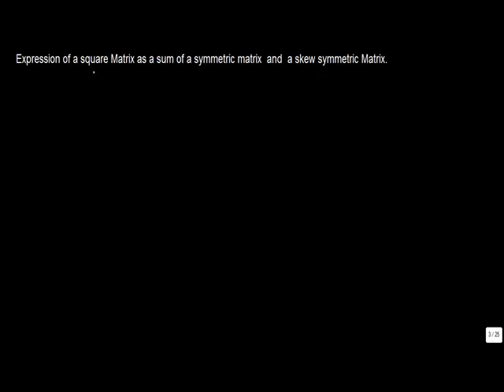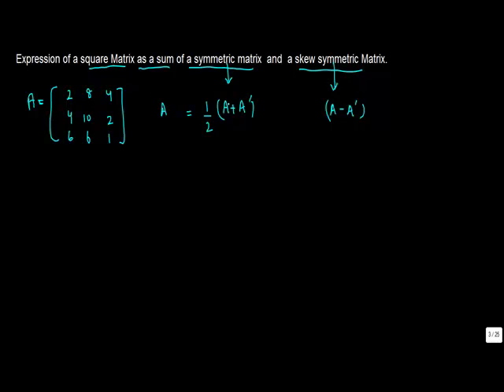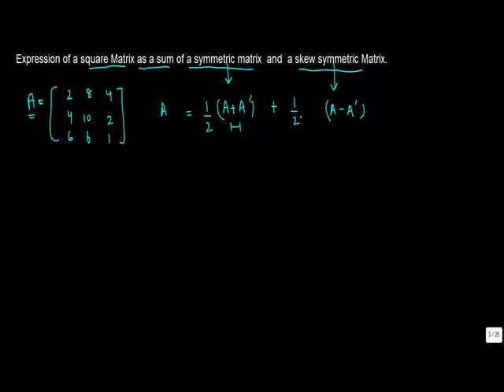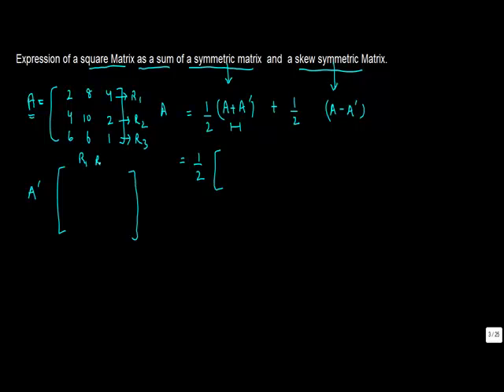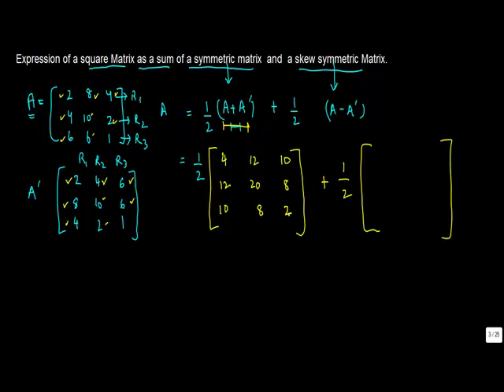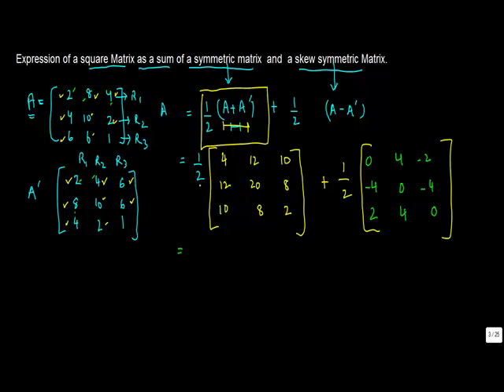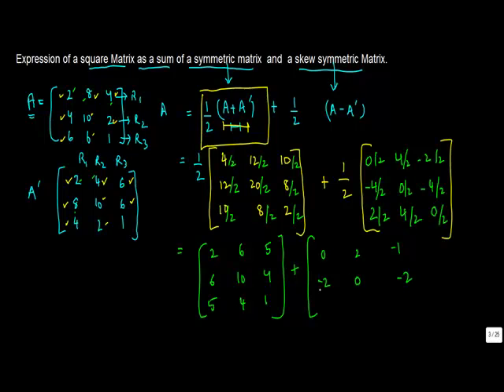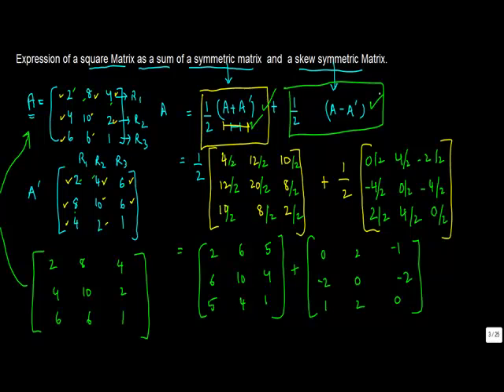Square Matrix as a sum of a symmetric matrix and a skew symmetric Matrix - Matrices - Maths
Learn About - Expression of a square Matrix as a sum of a symmetric matrix and a skew symmetric Matrix - Matrices - Maths - Class 12/XII - ISCE,CBSE - NCERT